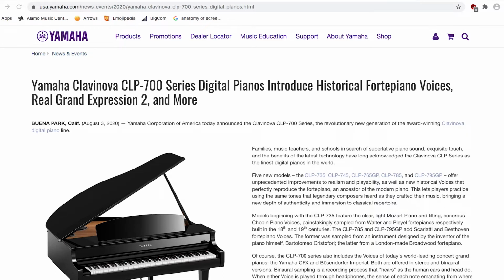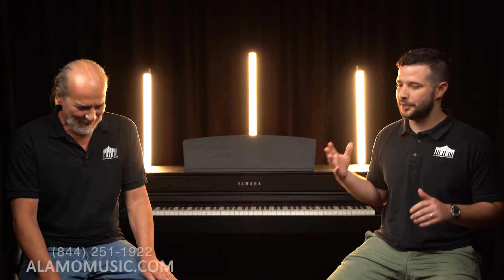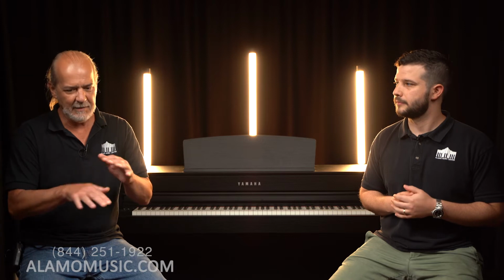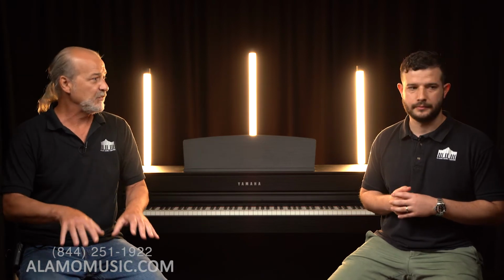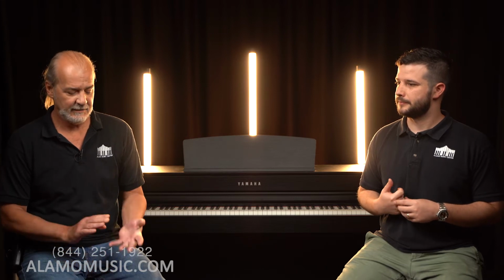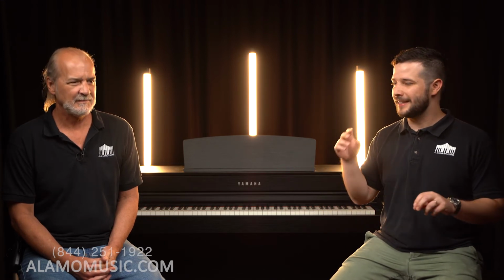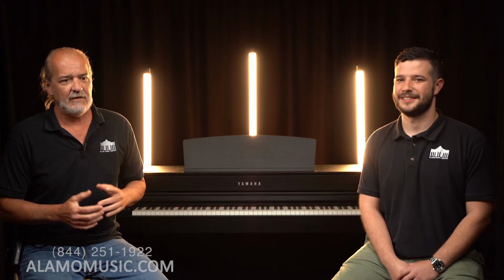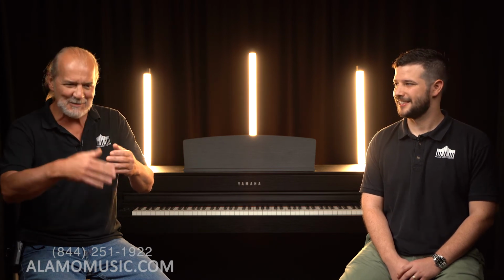PREVIEW Yamaha CLP700 Series Clavinova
Big news from Yamaha with the announcement of the new Clavinova CLP-700 series. Created for experienced pianists and beginners alike, this expansive new series offers endless opportunities for learning, creative musical expression, and simple fun. The new instruments come with a maximum of natural playability, complete with the breath-taking sound quality that Yamaha has achieved through decades of acoustic concert piano craftsmanship.